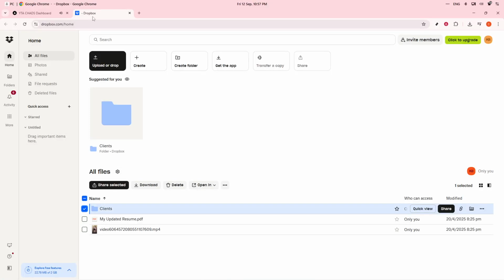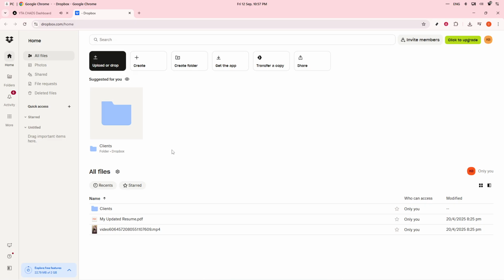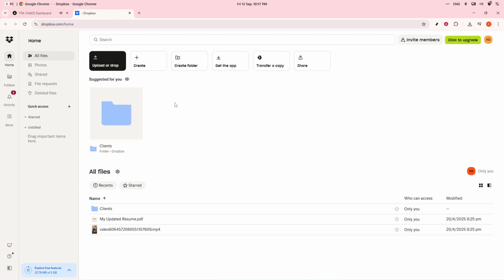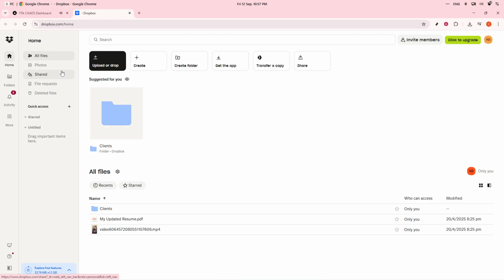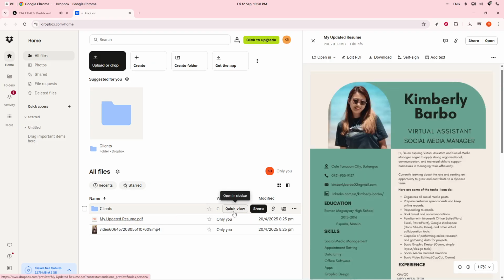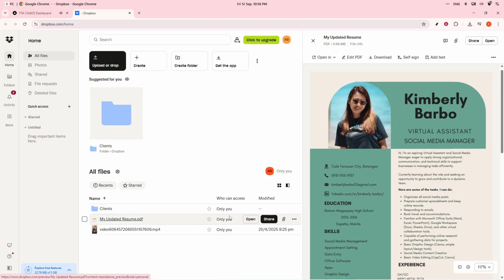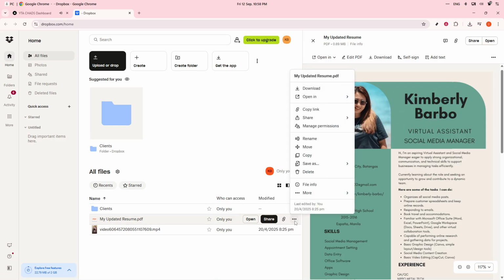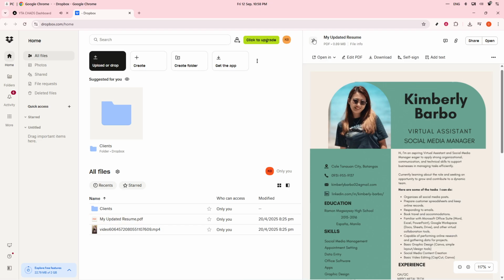How to Share a Dropbox Link with Non Members Complete 2025 Guide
Want to share files on Dropbox with people who aren’t members? This complete 2025 guide shows you how to share a Dropbox link with non-members safely and easily. Learn step-by-step how to create shareable links, set permissions, and control access to your files and folders. Perfect for students, business professionals, and anyone collaborating online, this guide helps you streamline file sharing, maintain security, and ensure your recipients can access what they need without joining Dropbox. Stay updated with the latest 2025 tips and best practices to share Dropbox links confidently and efficiently.